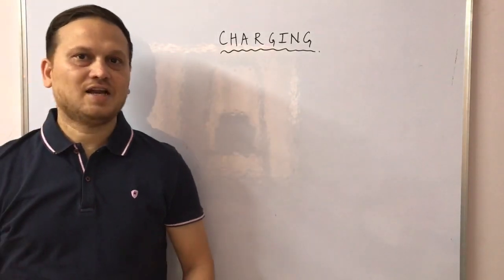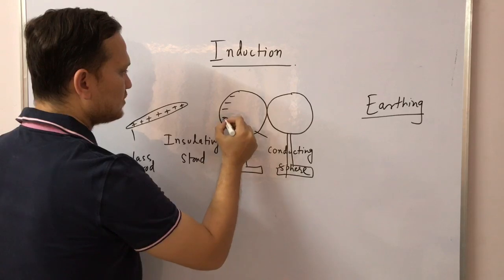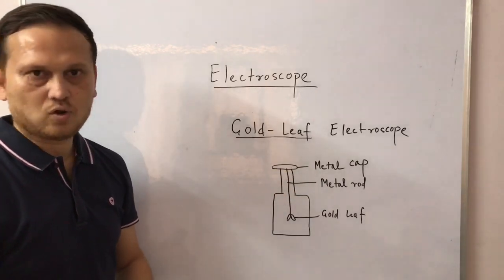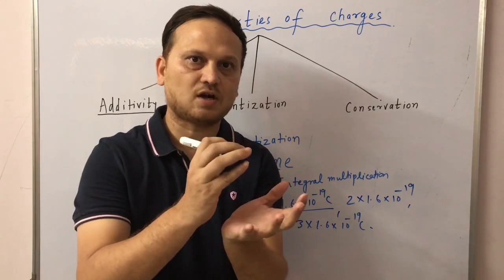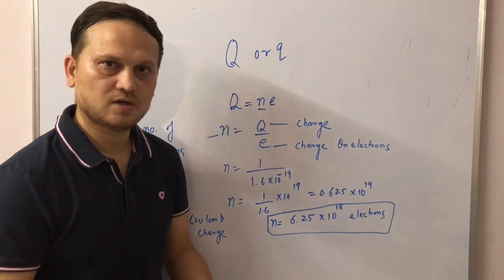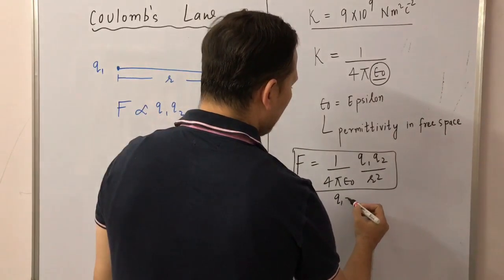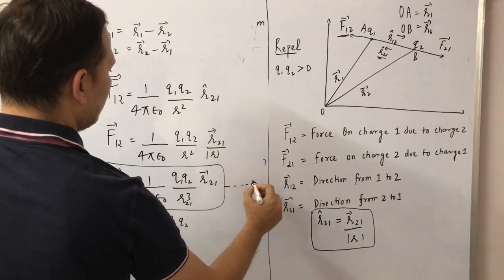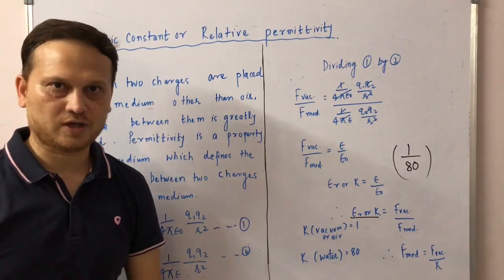MR. NIKHIL BETAL | CBSE CLASS 12 PHYSICS | CHAPTER 1